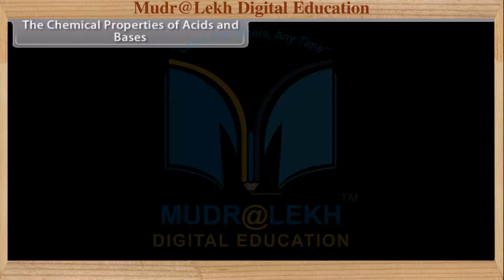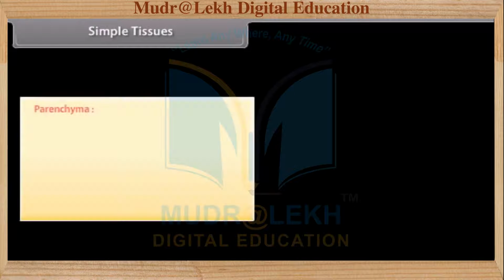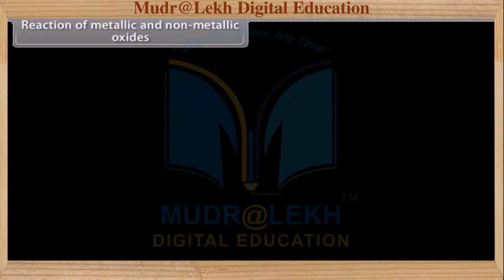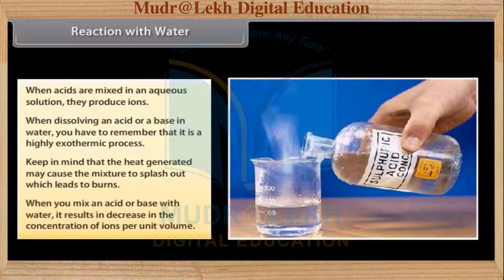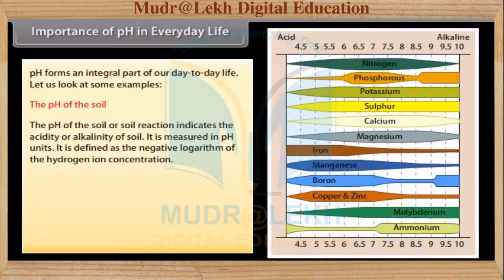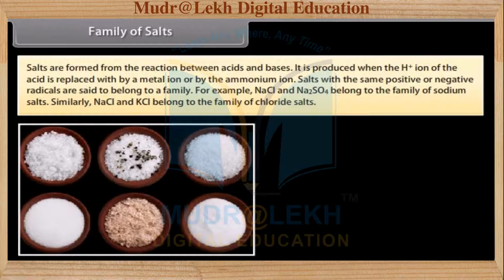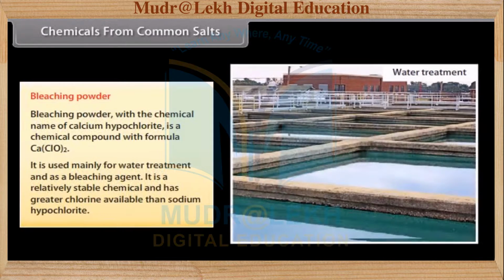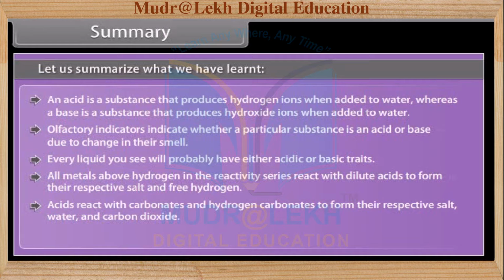CBSE | NCERT | Class 10 Science Ch 2 | Acids Bases and Salts | Std 10 Science Chapter 2 (Chemistry)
Content this video:
1. Class 10 Science Ch 2 | Acids Bases and Salts
2. CBSE NCERT Std 10 Science Chapter 2 (Chemistry)

1. અનુભવી નિષ્ણાંત શિક્ષક દ્વારા તૈયાર કરેલ.
2. એકદમ સરળ ભાષામાં સમજુતી.
3. અનીમેશન સાથે રજૂઆત..
4. ટોપિકને અનુરૂપ વિડીઓ ક્લીપના ઉદાહરણો.

Follow us in  Play store :
09-10 Madhyamik Guru App